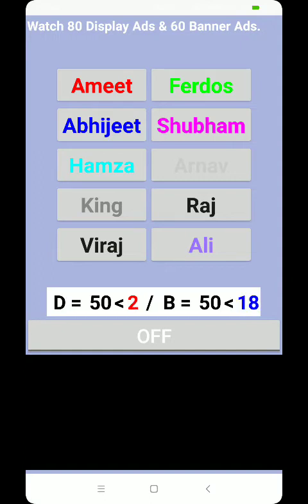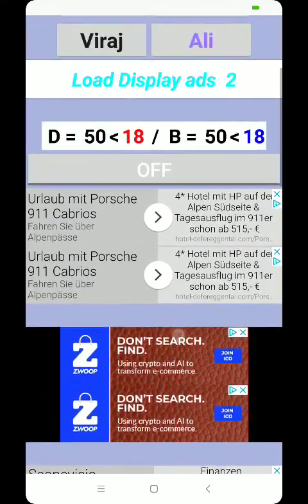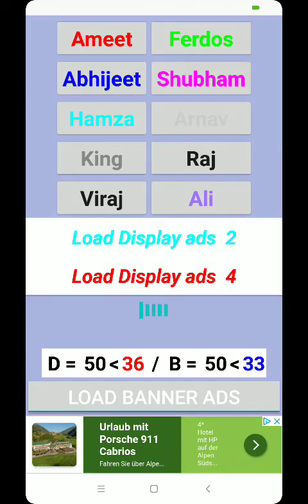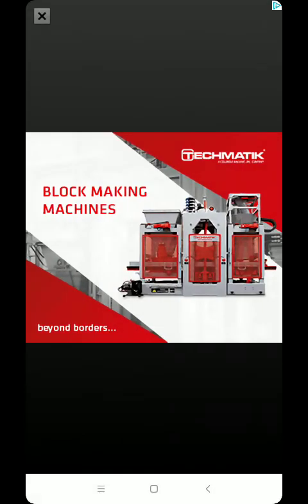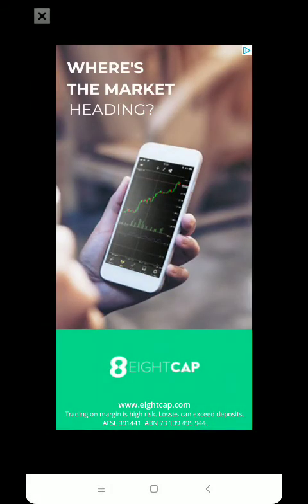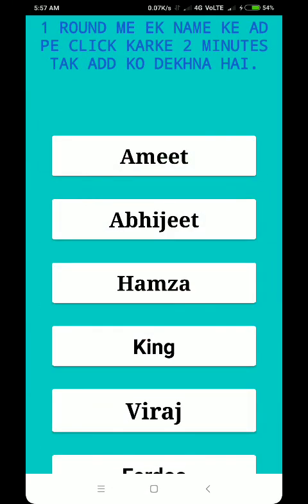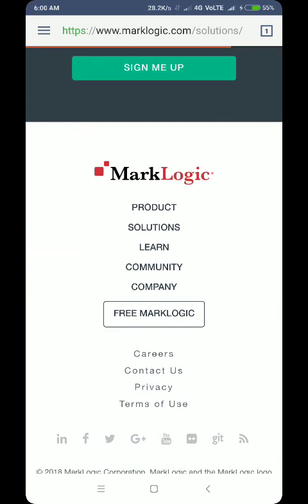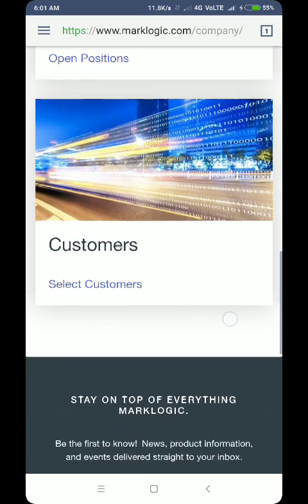Admob Group Earning in English | how can I join admob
Admob Group Earning Application demo in English

In this video tutorial about how to use VPN in admob itself again clicking on with VPN how to write way clicking on impression so if you have any questions or query then ask me comments box thank you

admob ad unit id for testing

admob interstitial ad unit id

how to use admob

Admob#Admob banner ad#Seo#admob ad#unit id for testing#admob interstitial ad unit id#how to use admob#ad unit id format#
how to create# admob account#how to get admob id#admob ad listener#admob banner example#verify Channel#

ad unit id format#how to create# admob account#
how to get admob id#
admob ad listener#
admob smart banner example#